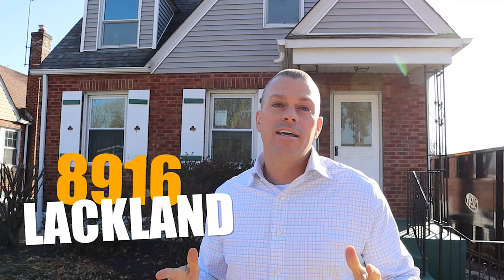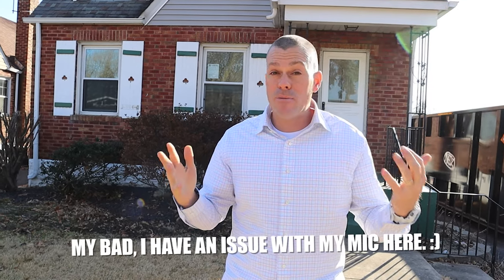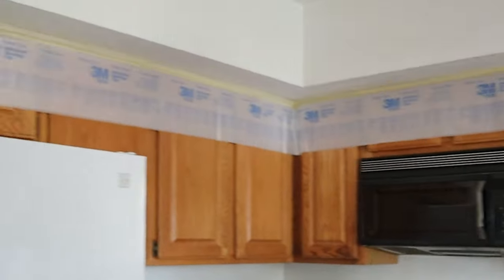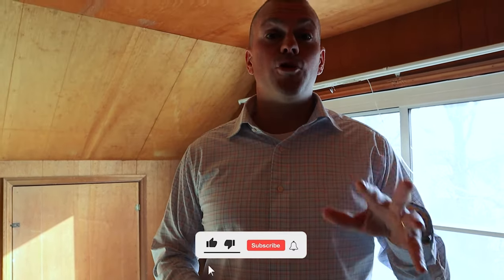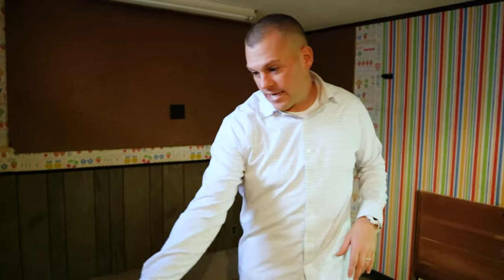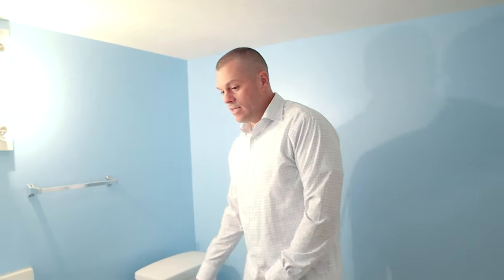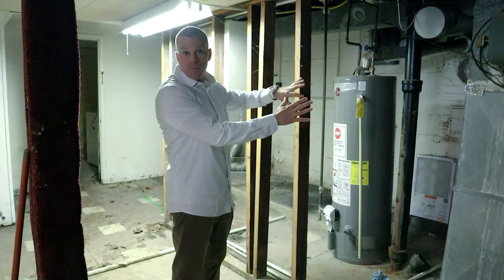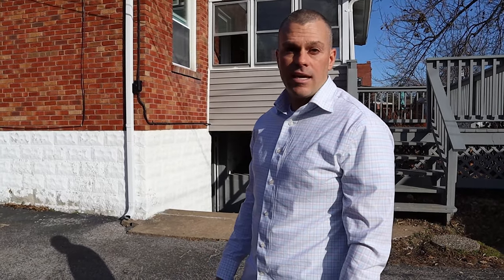How I bought a $110,000 Home Using NONE of my Own Money. Should I flip it or keep it?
🔥Secure your first deal
🔥Master motivated seller marketing
🔥Make Offers that will get Accepted